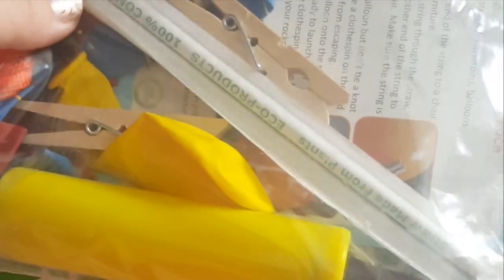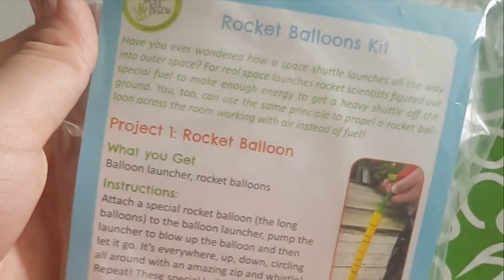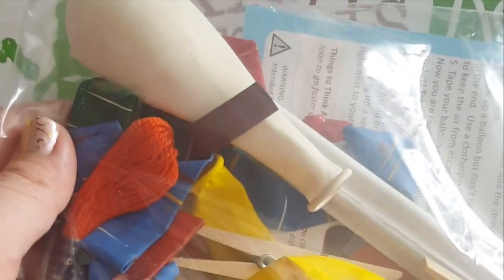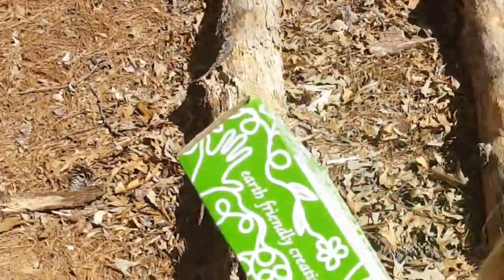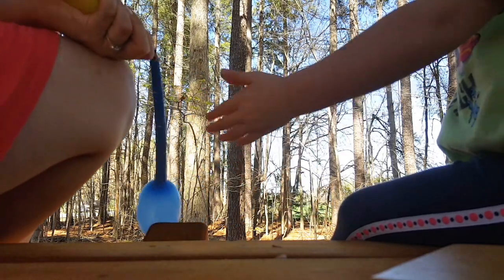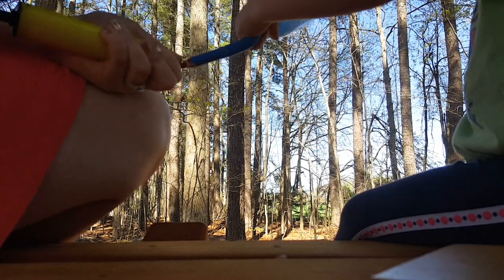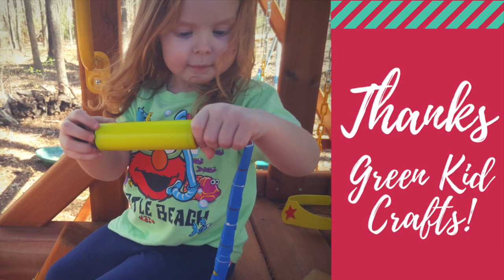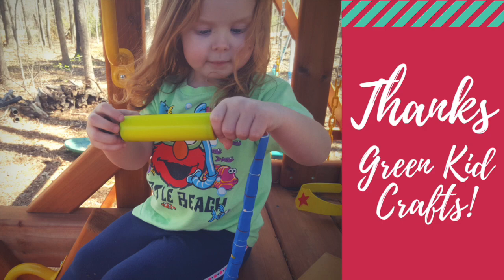Green Kid Crafts/Weekend Update Vlog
This is a short & tossed together video for my weekend blog update - April 1 & 2. It is a video of an activity from our Green Kid Craft box. We had so much fun, as you can tell.